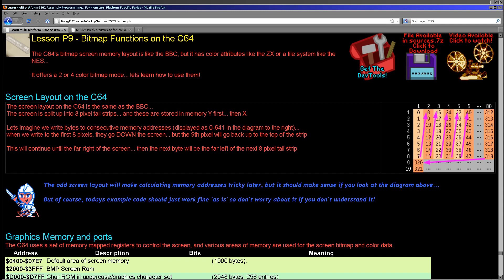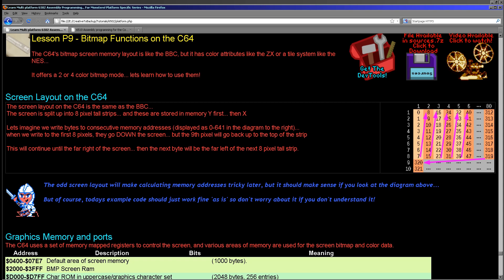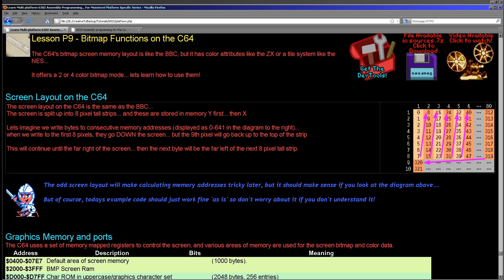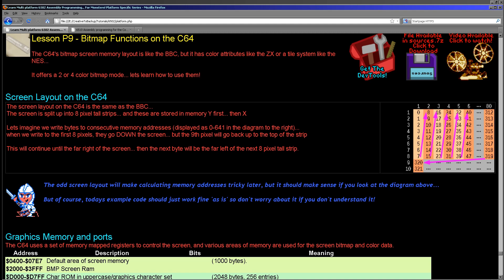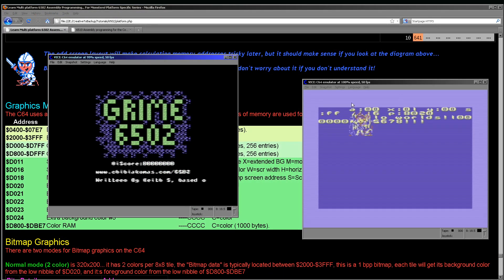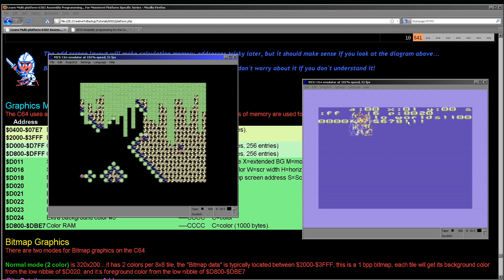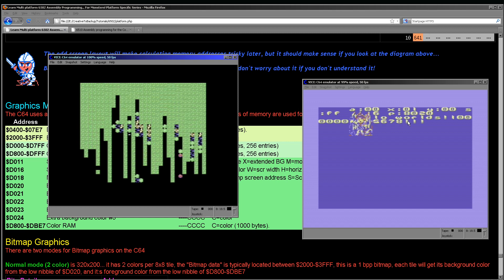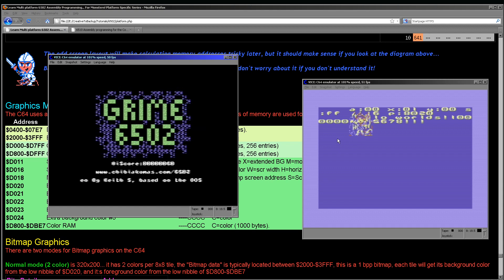Bitmap Functions on the C64 - Learn 6502 Assembly Lesson P9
The C64's bitmap screen memory layout is like the BBC, but it has color attributes like the ZX or a tile system like the NES...
It offers a 2 or 4 color bitmap mode... lets learn how to use them!